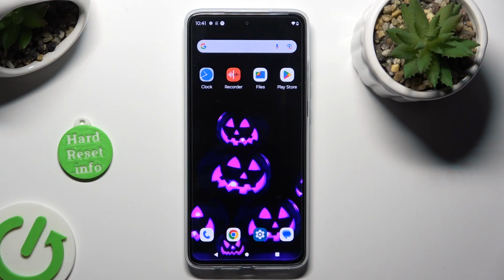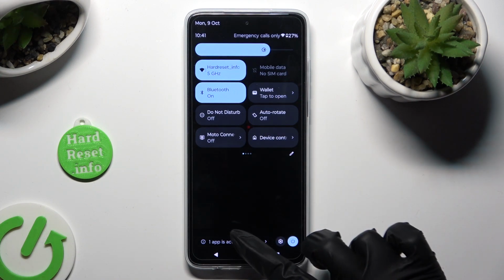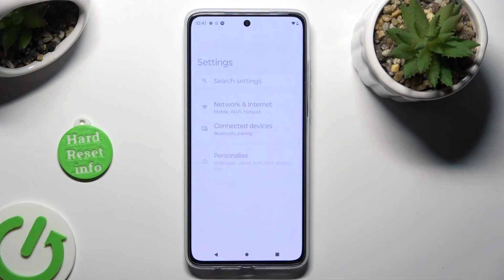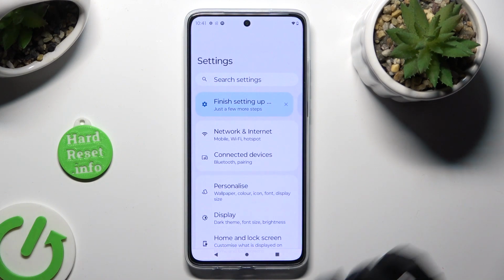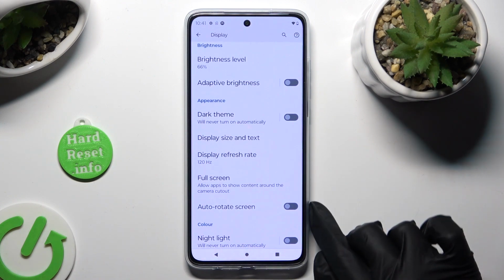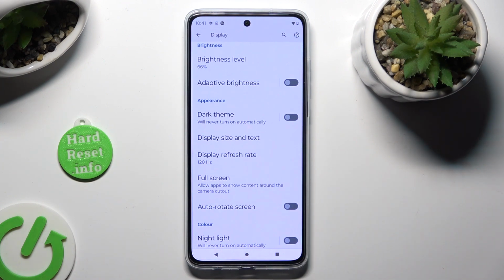How to Turn On/Off Auto Rotate Screen on MOTOROLA Moto G84?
By enabling or disabling the Auto Rotate feature on your MOTOROLA Moto G84, we will show you how to control the screen orientation. With this guide, you can switch between portrait and landscape modes while browsing, reading, or watching videos. Make sure your screen adapts to your preferred viewing angle by quickly toggling Auto Rotate on or off. Take control of your MOTOROLA Moto G84's screen orientation with our tutorial. Your way, your view!

How to access the screen rotation settings on the MOTOROLA Moto G84 to enable or disable Auto Rotate?
How to turn on Auto Rotate to ensure that the screen adjusts automatically when you switch your device's orientation from portrait to landscape or vice versa?
How to turn off Auto Rotate if you prefer to lock your screen in either portrait or landscape mode on the MOTOROLA Moto G84?
How to quickly toggle Auto Rotate on or off using the device's settings or the notification bar to adapt to your current viewing needs?